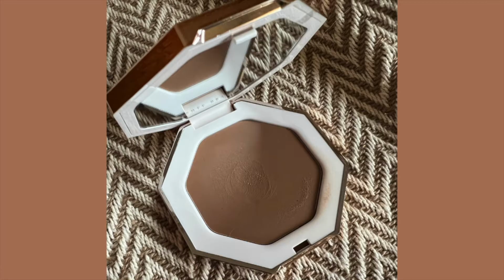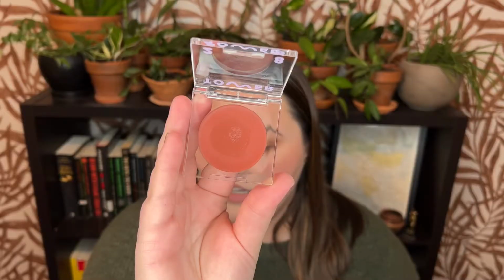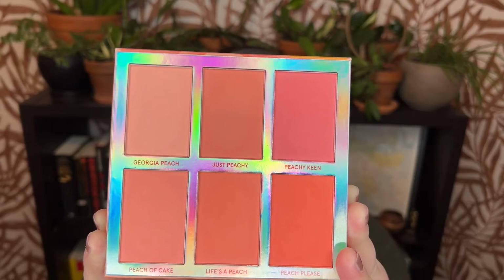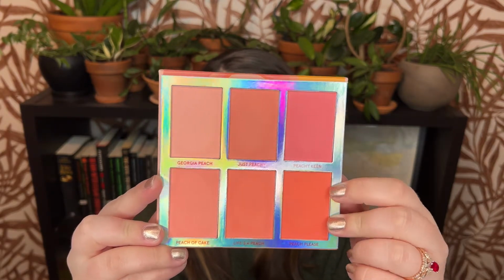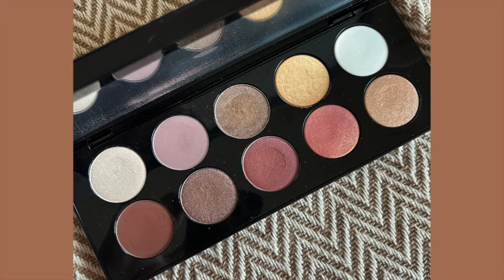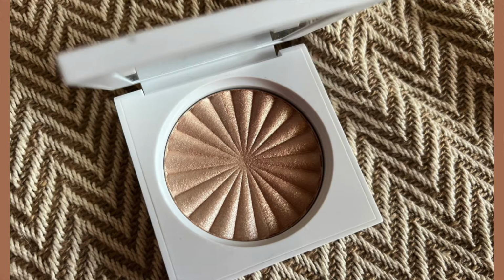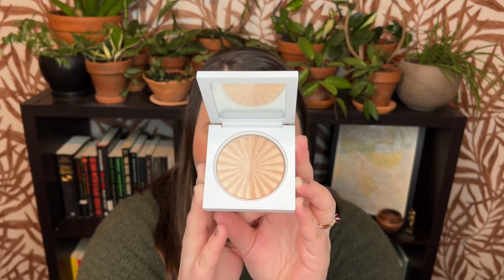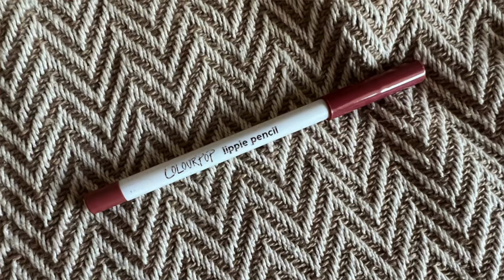Project 100 Uses | 2022 Introduction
This is the project pan introduction for my Project 100 Uses for 2022! I will be working on six different products at a time and will continue to roll in new products as I hit my goal. I am excited to get more use out of these products through this project pan and to see how they will look after 100 uses!

Project 100 Uses was originally created by Chic Geek, who was inspired to create this project by Too Much Tash's Club 100 content. Check out their channels and project pan content!

Shawna Ripari is another creator whose Project 100 Uses inspired me to try it out myself.

P.S. - I apologize on behalf of my hair for the first few minutes of this video. She and I have had a talk about her poor behavior, and she promises to be better next time.